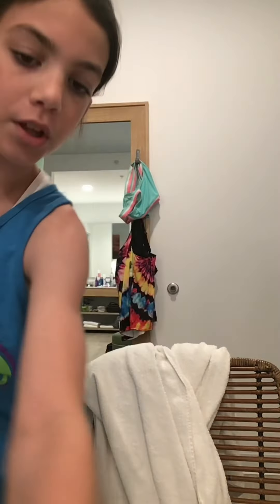GRWM for breakfast